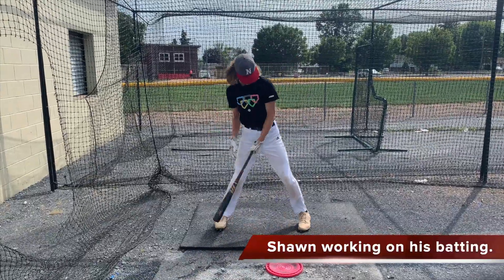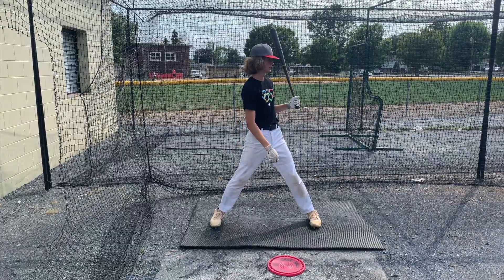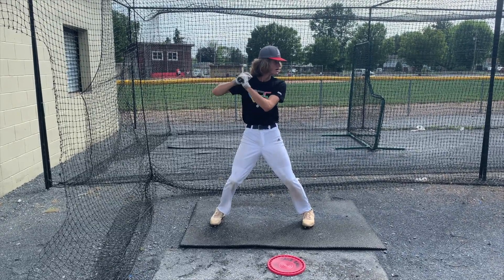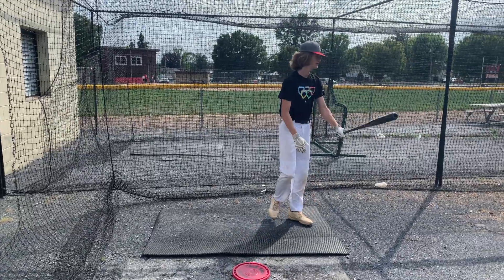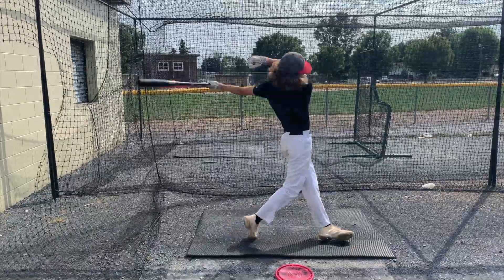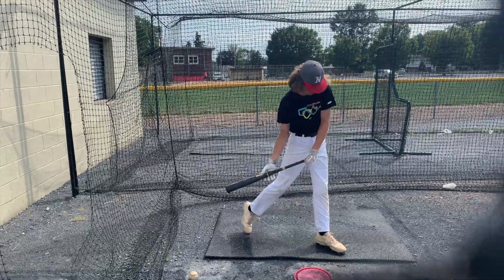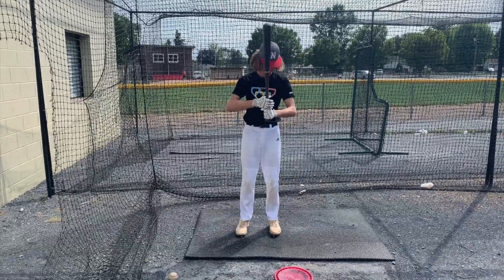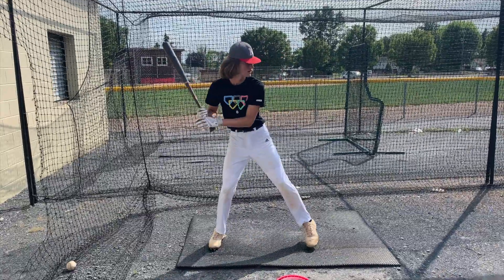Batting practice tips in the cage with Shawn and Coach Lebo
Today Shawn Karpaitis is working with Coach Lebo on batting practice tips for hitting.  This is just a normal batting practice with coach Lebo and there will be another video of the lesson on catching drills in a day or two on the channel.  Make sure to share and enjoy the video.

Video content:
00:00 Intro
00:08 Shawn batting
04:07 Outro

All revenue from the channel and merchandise will be put towards a college fund for Shawn.

Shawn's Mizuno Catchers Mitt
Catcher training mitt on Amazon.
Pick up Shawn's Pro Catchers Set Red/White/Blue on amazon
Pick up Shawn's new wooden bat on amazon